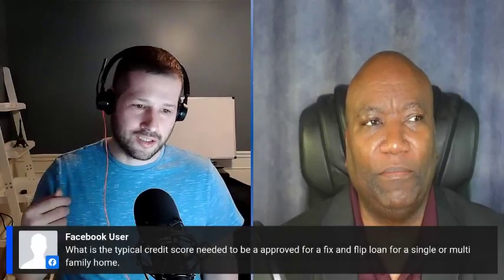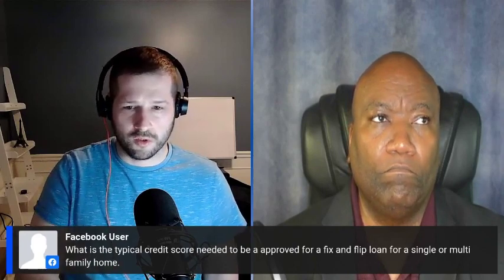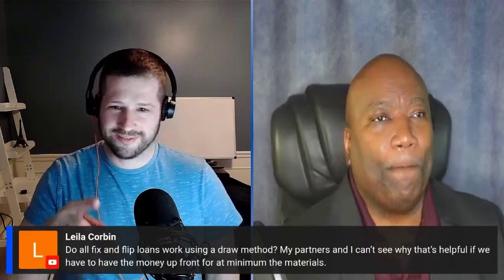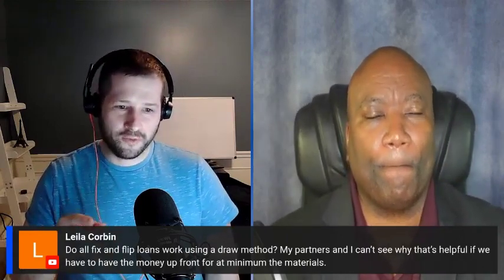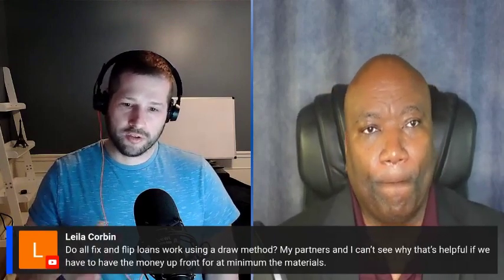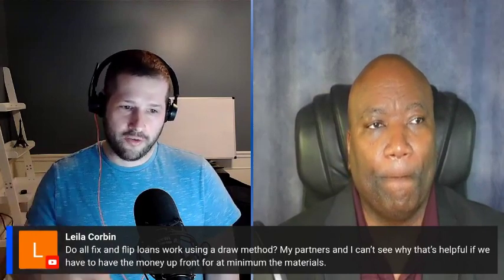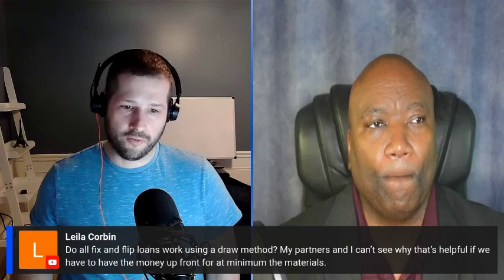Real Estate Talk w/ Randy Stedwell Episode #8 | Malcolm Turner Castle Commercial Capital LLC Part 4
On Episode 8 we will be talk with Malcolm Turner Who is Founder of Castle Commercial Capital LLC, a National Commercial Mortgage Banker and Brokerage. We will be talking about his 25 years experience in the financial Industry and how it relates to the real estate world.

Malcolm Turner is a highly respected and accomplished business executive. In 2007, he founded Castle Commercial Capital LLC, a national commercial mortgage banker and brokerage, specializing exclusively in commercial lending. With over 25 years of experience in the financial industry, Malcolm has developed a deep understanding of commercial lending, capital markets, and investment strategies. Throughout his career, Malcolm has worked with clients across a wide range of industries, including real estate, healthcare, manufacturing, and hospitality, among others. Malcolm is known for his strategic thinking, innovative approach to problem-solving, and exceptional communication skills. He is a results-driven leader who is committed to helping his clients achieve their financial goals. His ability to develop and execute innovative investment
strategies has earned him a reputation as a trusted advisor and thought leader in the commercial investor community.
In addition to his professional achievements, Malcolm is also actively involved in various philanthropic activities. He is a strong believer in giving back to the community and has volunteered his time and resources to support several charitable organizations over the years. He has served as a deacon for 15+ years at Greater Emmanuel Church in Detroit, Michigan.
Malcolm is a sought-after speaker and has delivered talks on commercial lending at numerous industry events. In his current role as CEO & President of Castle Commercial Capital, Malcolm is responsible for overseeing the company's operations, developing and executing its growth strategy, and ensuring the delivery of exceptional service to its clients. Under his leadership, Castle Commercial Capital has achieved significant growth and expanded its reach to serve clients across the United States.

This is for everyone out there who want to know about Metro Detroit Off Market real estate. We will be interviewing people every week and taking questions from everyone in the comments or they can come on video with us. we will post the link in the chat when the LIVE starts for those who want to come on video with us.